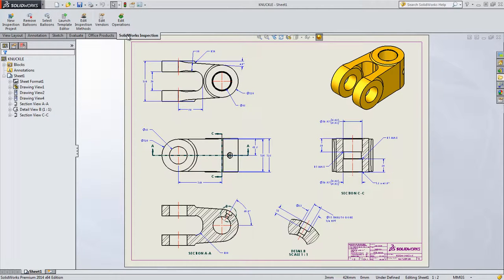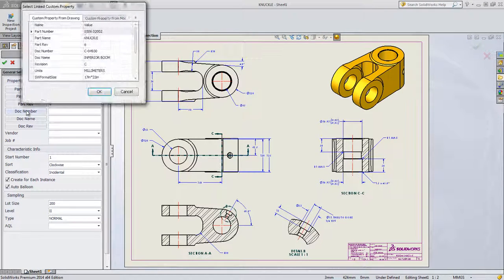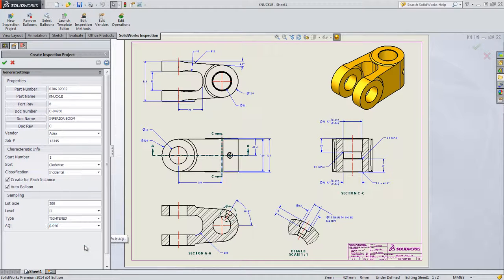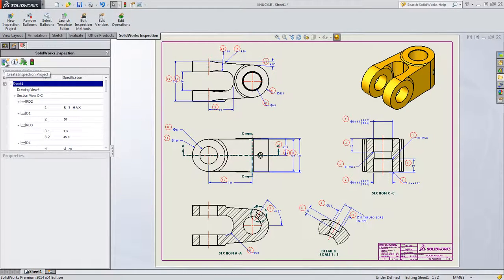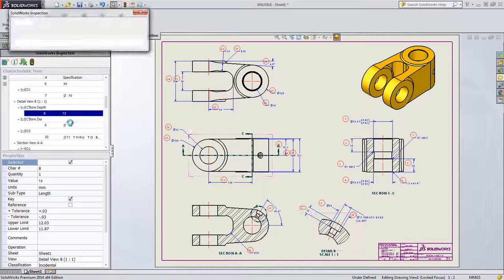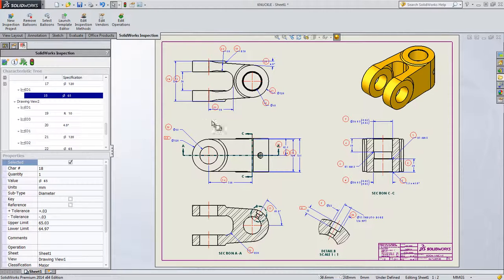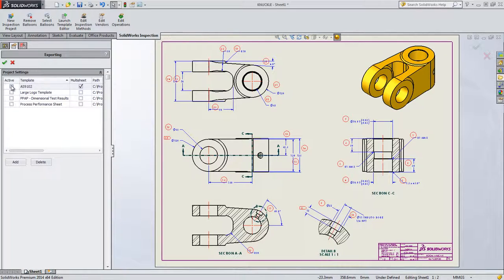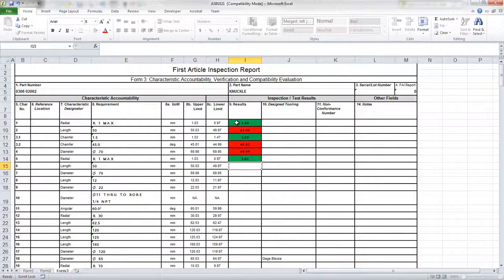SolidWorks Inspection - planovi kontrole